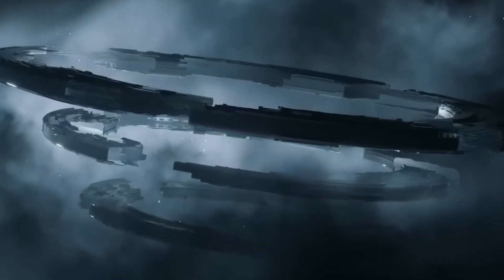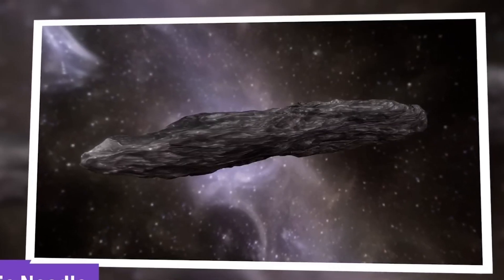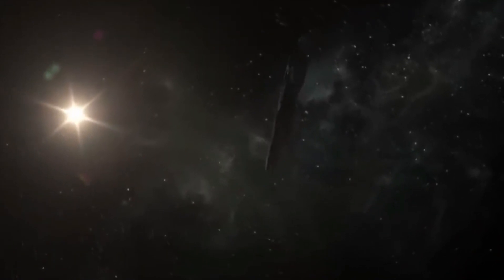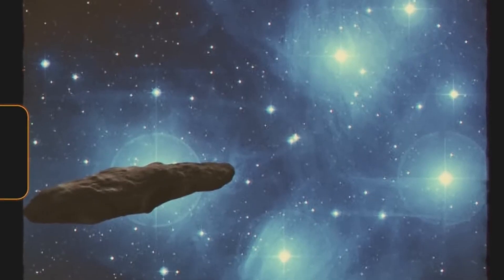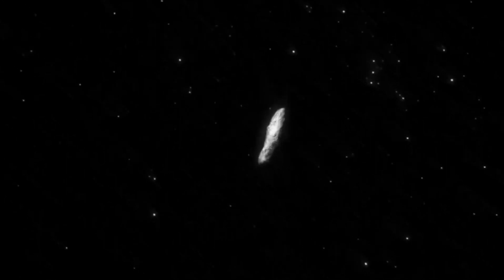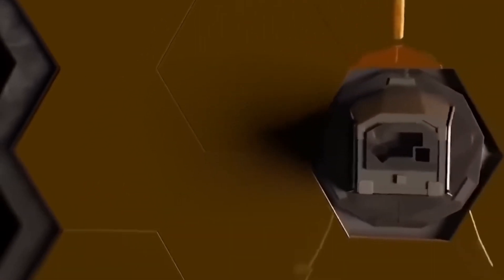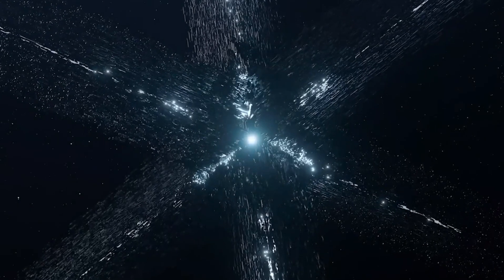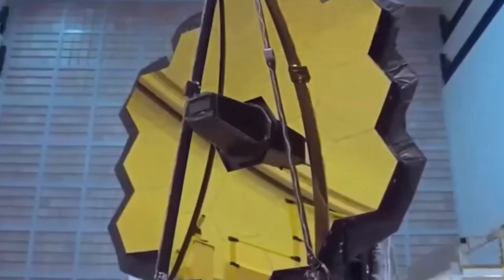James Webb Telescope Just Revealed First Ever, Real Image Of Oumuamua